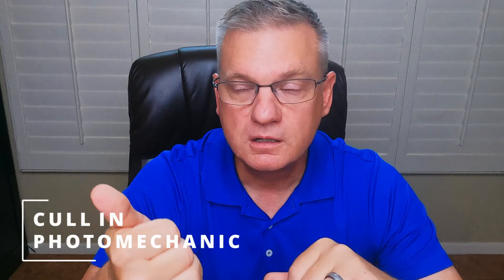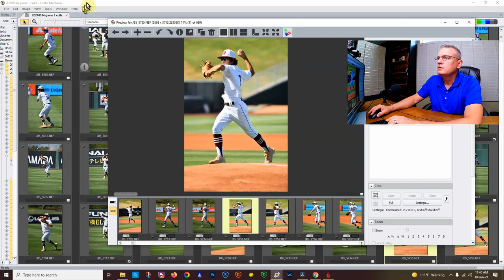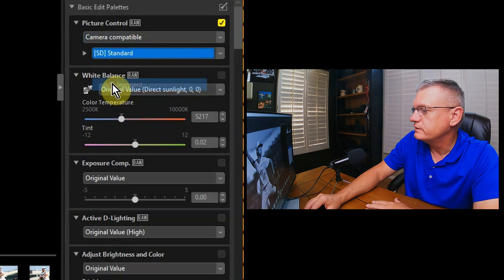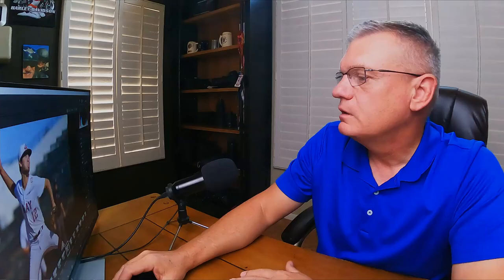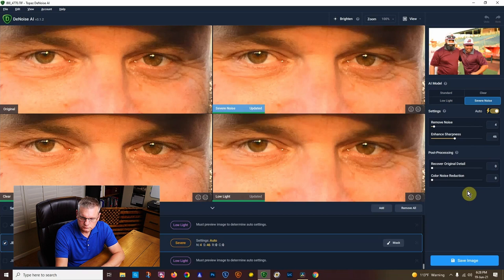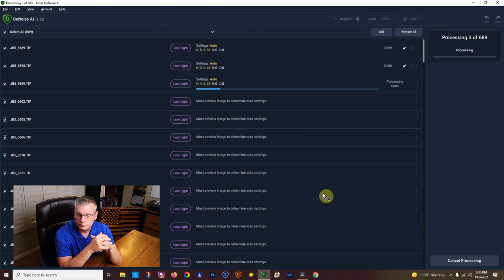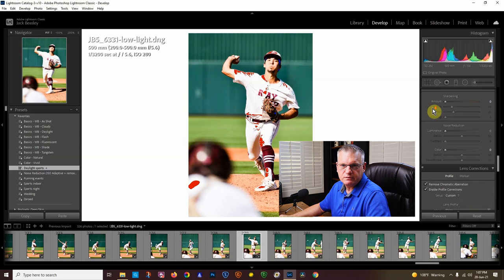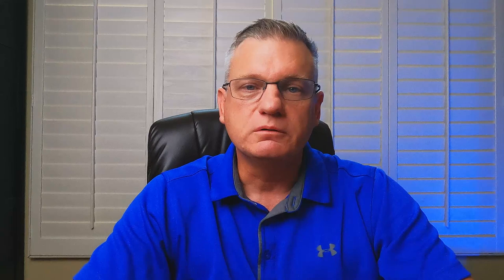How to edit sports photos | Workflow | Photomechanic | Adobe Lightroom | Topaz Denoise | NX Studio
In this video, I'll describe how to edit sports photos to achieve the utmost quality - low noise, fantastic color, and tack sharpness. I'll do that by describing how to use Photomechanic, how to edit photos with Lightroom, how to reduce noise with Topaz Denoise AI, and finally, how to use Nikon NX Studio (or any manufacturer's free RAW editor) to achieve great colors and white balance.

Chapters
0:00 - Intro
0:51 - Culling photos with Photomechanic
03:17 - Free RAW photo editor
06:51 - Topaz Denoise
11:45 - Editing photos with Lightroom